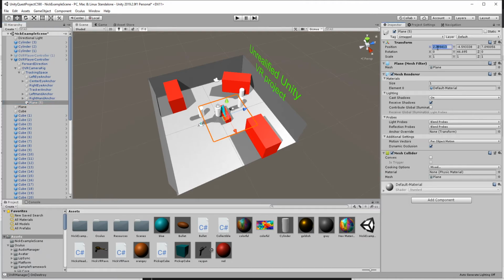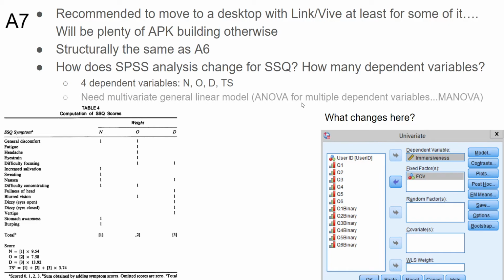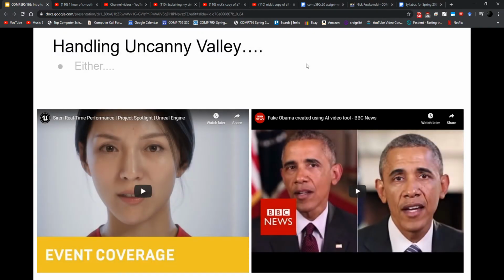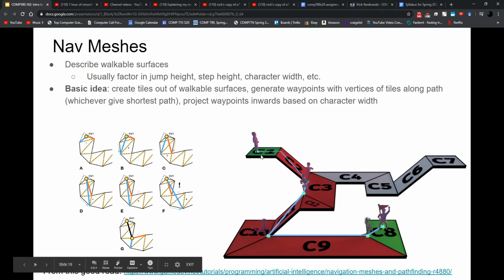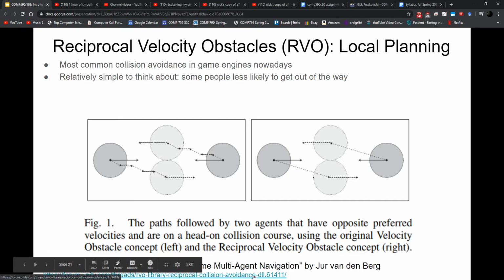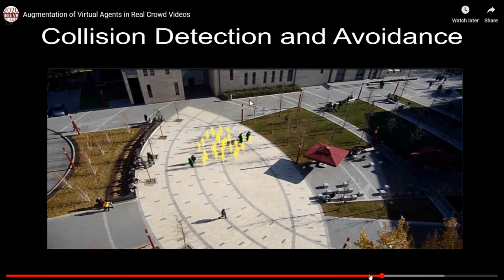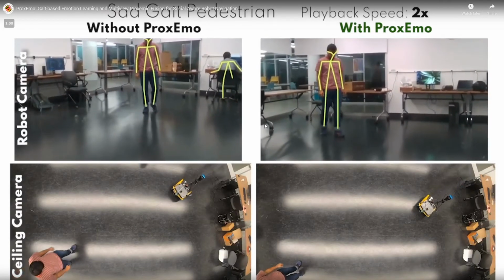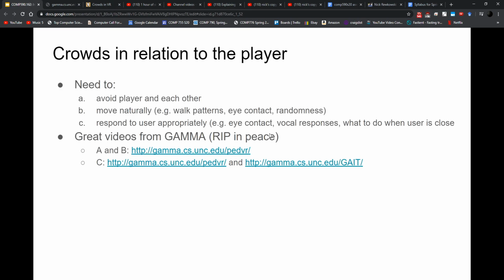COMP590 Spring 2020: Intro to VR, Game Dev, and HCI: Review, Navigation, & Crowds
started recording a few slides in